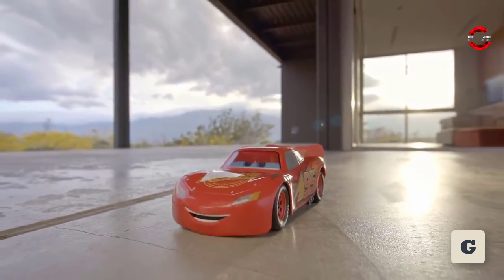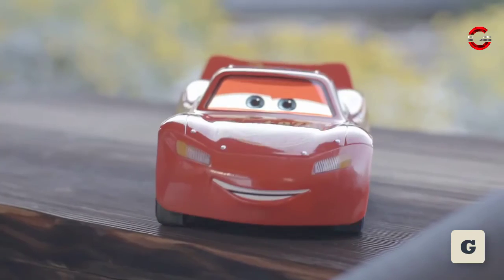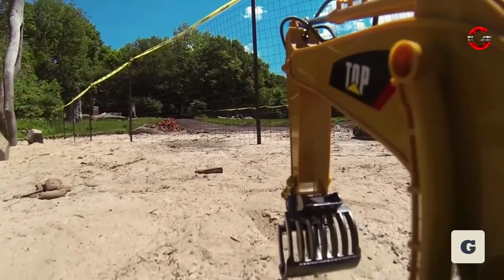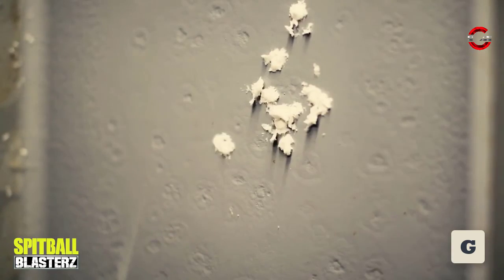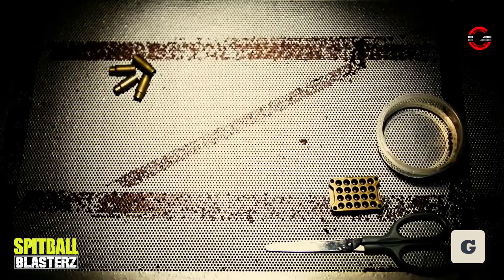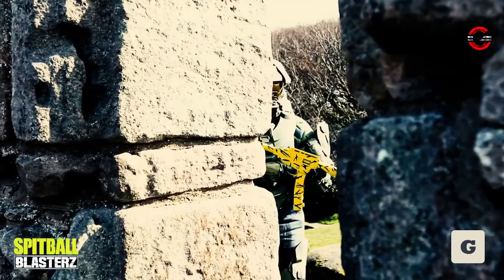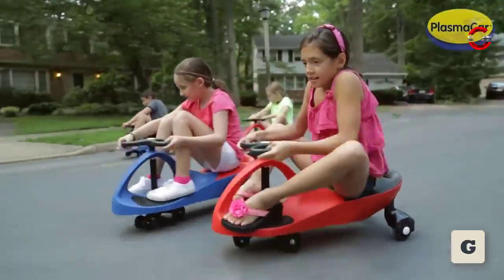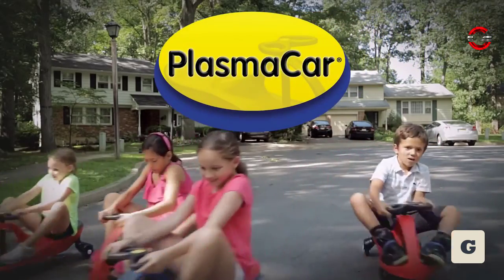5 Cool Toys Every Kid Should Have #3 ✅ | Gadgets Factory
Gadgets Factory is a YouTube channel that showcase:-
→Amazing inventions,